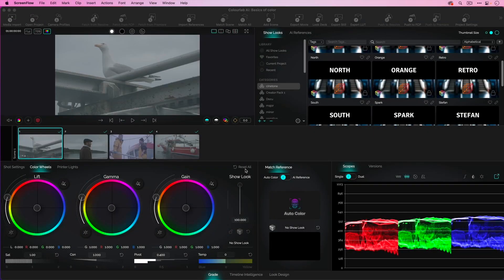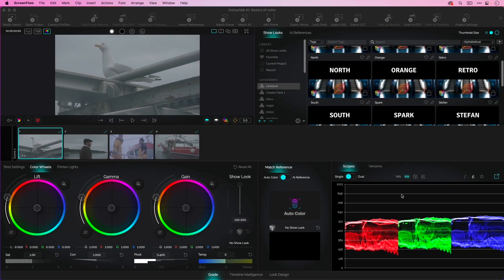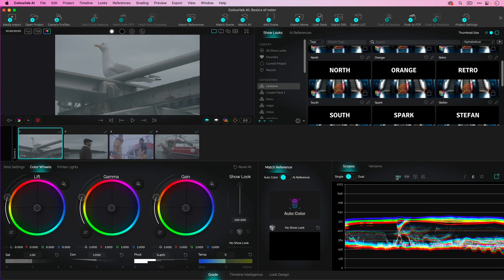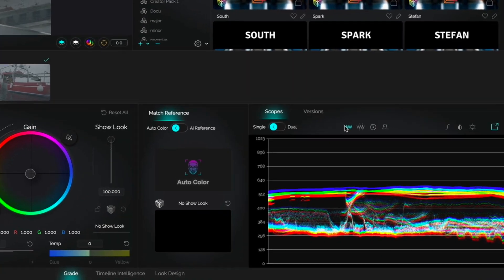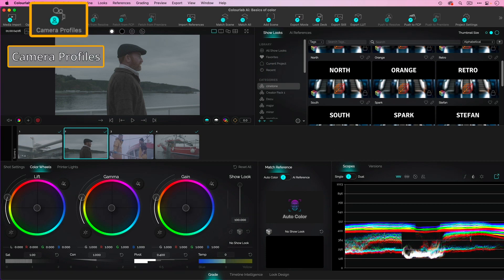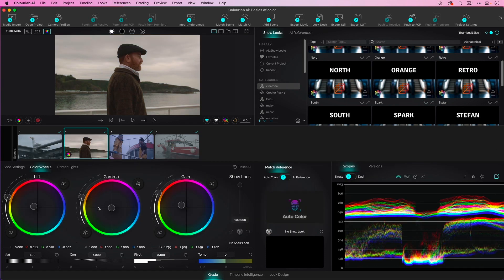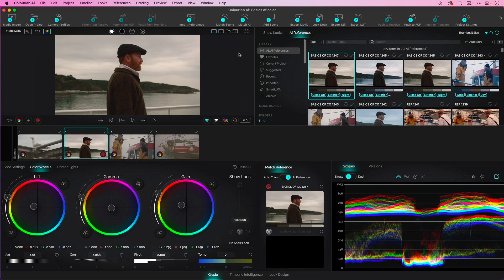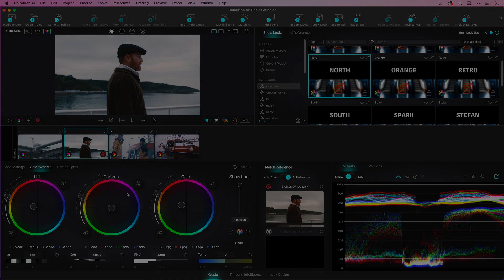2 1 Basic of Color Overview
In this video, we are going to learn the basics of the color grading and how to use the basic color tools on Colourlab Ai